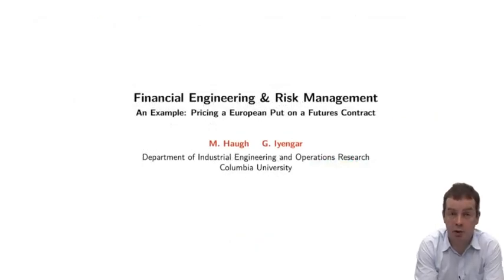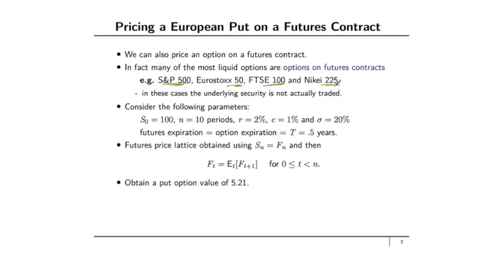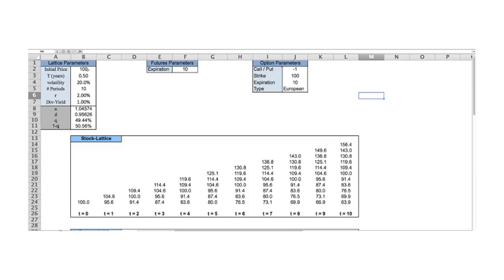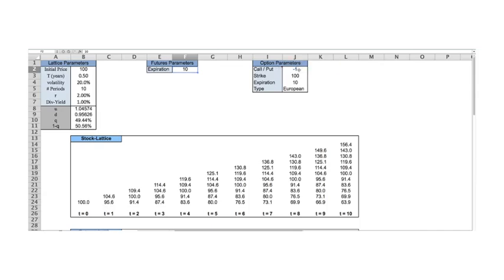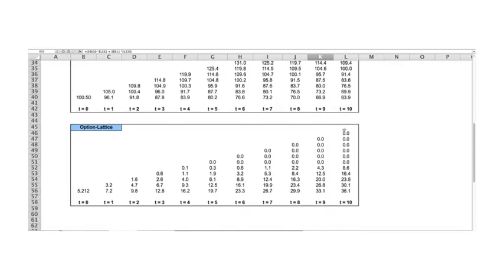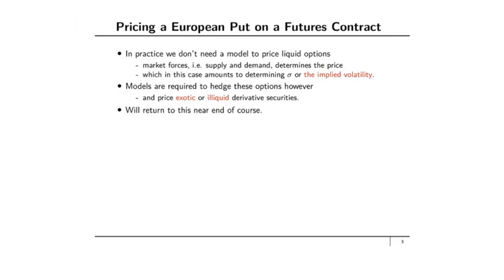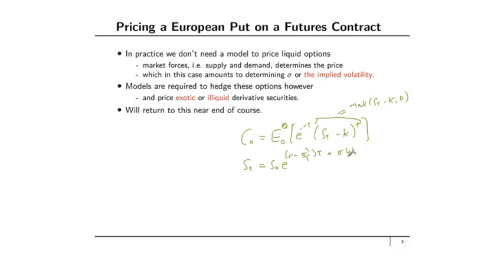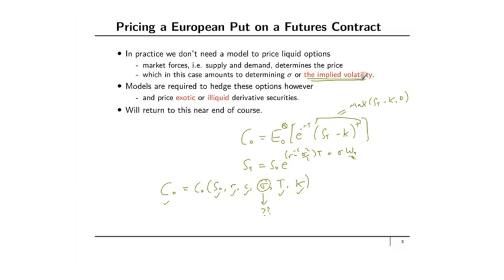An Example Pricing a European Put on a Futures Contract 19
Option Pricing in the Multi-Period Binomial Model

Financial Engineering and Risk Management Part I
por Universidad de Columbia